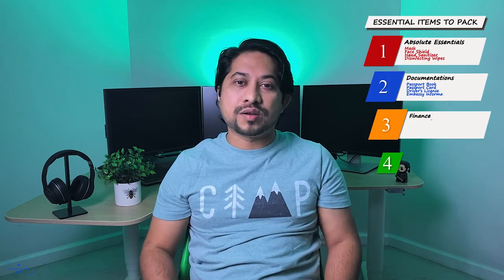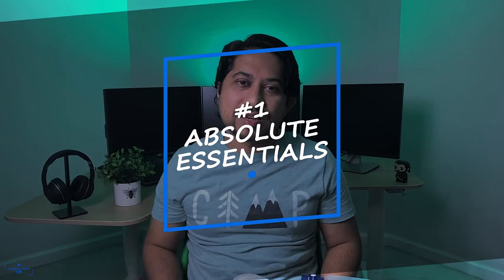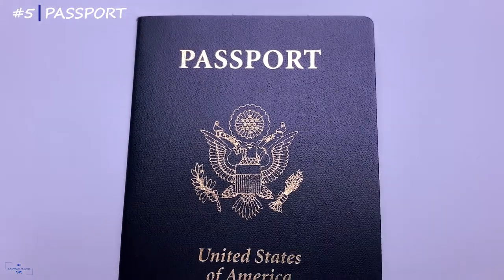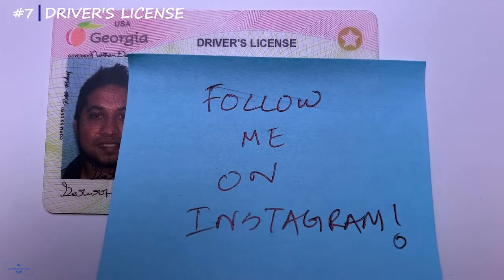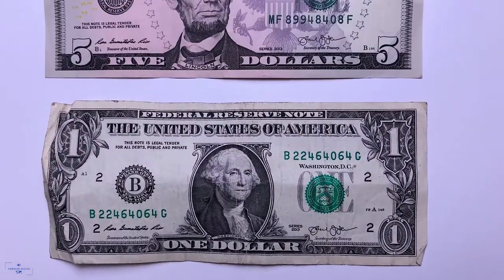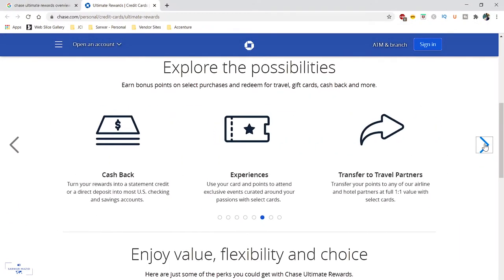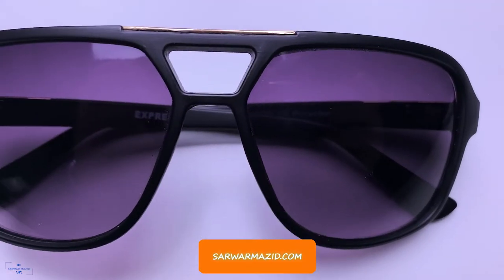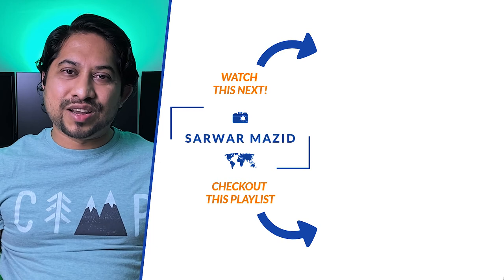Travel Life Hacks & Tips! - Top 20 ESSENTIAL Items to Pack! (for 2021)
🎥 VIDEO DESCRIPTION:
This video is part of the Travel Life Hacks and Tips series where I go over 20 Essential Items that you need to pack for your next trip.

⏰ TIMESTAMPS:
00:00 - Intro & Overview
01:02 - Absolute Essentials
01:33 - Documentations
02:48 - Finances
03:52 - Accessories
04:54 - Question of the Day!
05:02​ Conclusion

📸 PRODUCT LINKS:
1. Face Mask (Old Navy)
2. Face Shield (Amazon)
3. Hand Sanitizers (Amazon)
4. Disinfecting Wipes (Amazon)
11. ATM or Debit Card
16. Light Running Shoe (Nike)
20. Trash Bags for shoes and dirty laundry (Hefty)

I help travel enthusiasts by providing money saving tips and destination info in both English and Bangla! 🌎
This channel features the best travel destinations around the world divided into various “Best/Top” lists. 🏝🗼🗽
Content is created to provide a sense of what there is to see in a country, city or continent and hope they are useful as a starting point for your next adventure. 🚀
As someone who has traveled to 25 countries, specializing in travel planning and rewards points for free stays/flights, this channel also provides the most useful money saving travel tips. 💰
Hoping that this channel will be able to provide value to you with high quality travel content! 😎

ট্রাভেল ভিডিও আমেরিকা, ট্রাভেল ভিডিও ইউরোপ, ট্রাভেল ভিডিও, বাংলা ট্রাভেল ভিডিও, বাংলা ট্রাভেল, বাংলাদেশি ট্রাভেল ব্লগার, বাঙালি  ট্রাভেল ব্লগার